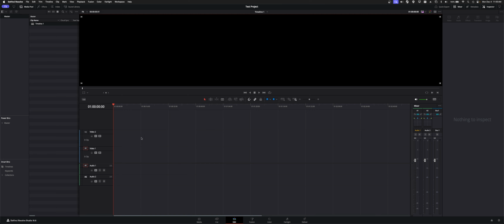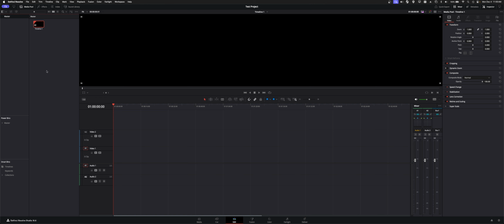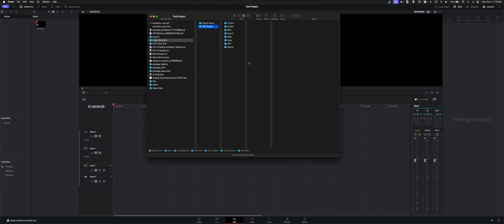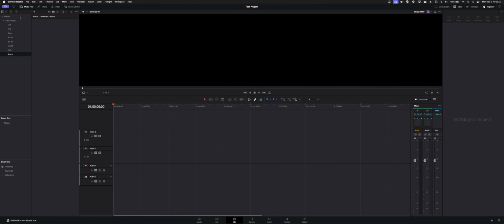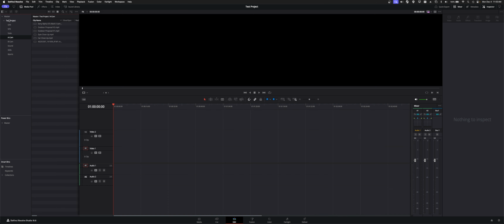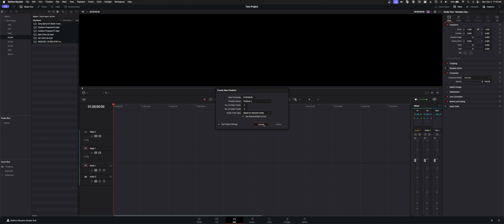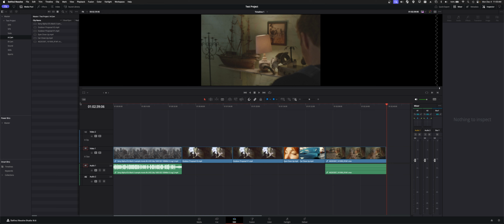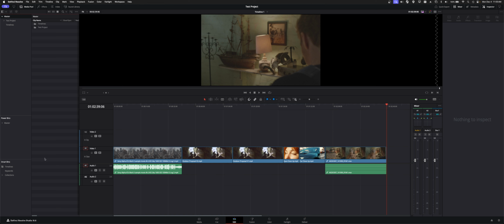DaVinci Resolve - Editing Module 3 Creating a Timeline - Bins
Module 3 Creating a Timeline and Bins